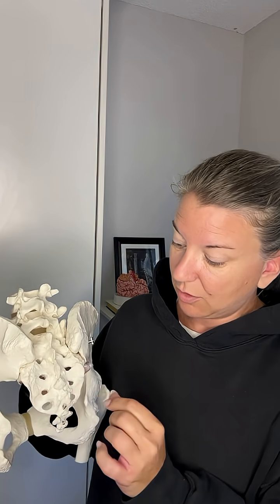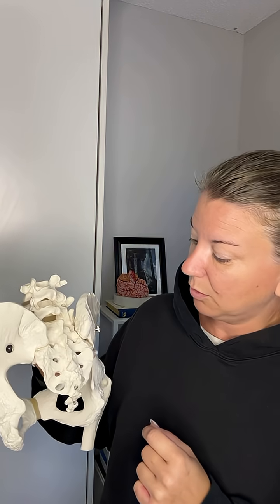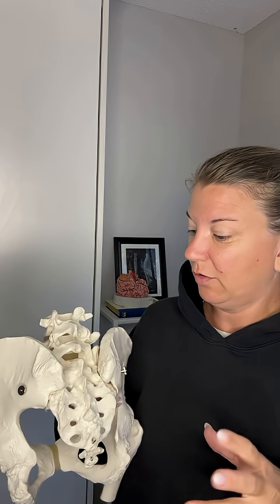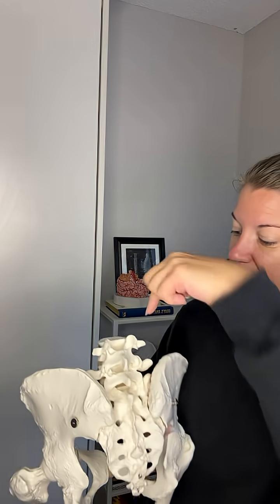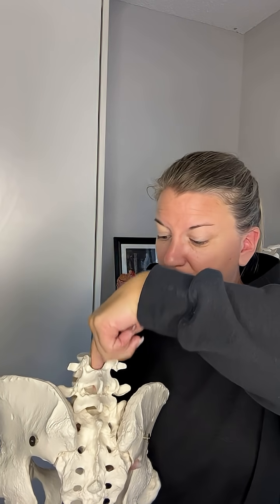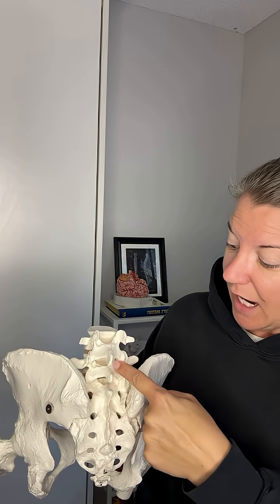Coccyx (tailbone) & Spinal Cord Explained: Applied Anatomy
Ever wondered what happened to your tail? While animals like beavers use their caudal vertebrae to balance, swim, and communicate, humans have only a small remnant left behind... the coccyx, or tailbone.

In this video, the Xray of a beaver’s tail helps to show just how different (and yet connected) our anatomy really is. Understanding this, we get to dive deeper into what’s happening in the lower spine: how nerves exit at the lumbar and sacral levels, what the cauda equina (“horse’s tail”) actually looks like, and why this bundle of nerves is so clinically significant for things like lumbar punctures and epidurals.

This is where evolution, movement science, and functional anatomy collide. If you’re a yoga teacher, movement professional, or just a curious anatomy nerd, you’ll see your tailbone in a whole new light.